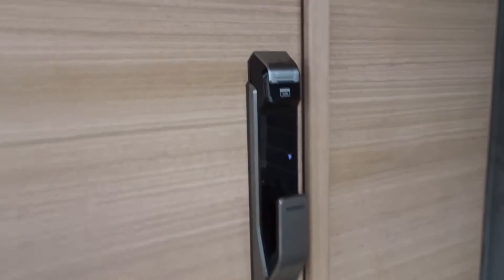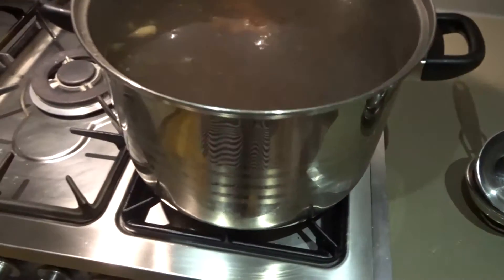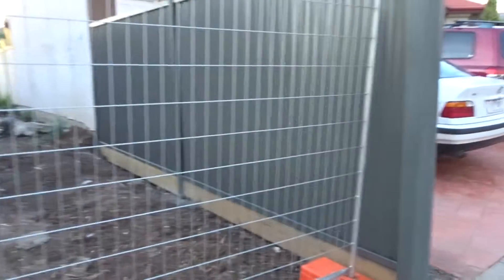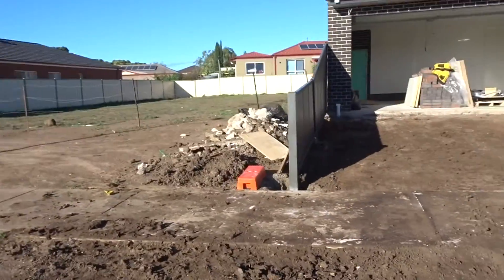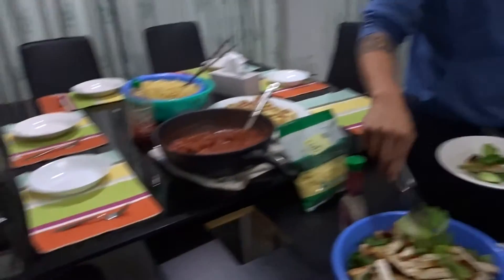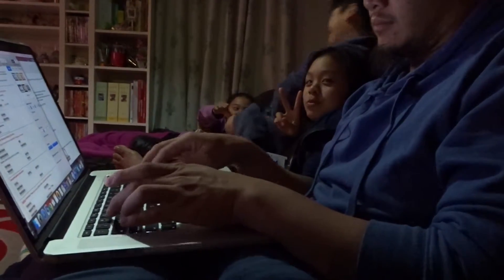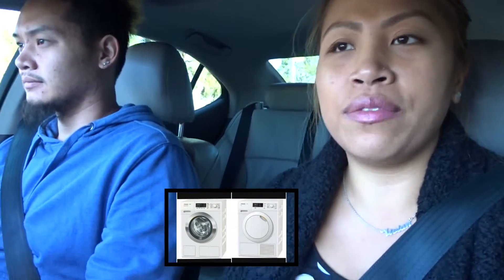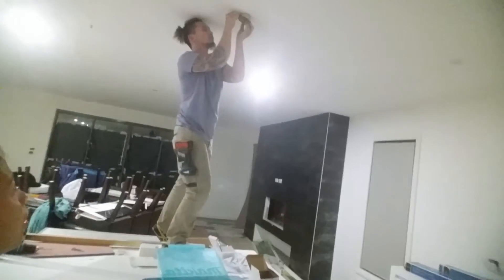Vlog #41 - Quality time with the family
We are a newly wed couple from Australia.